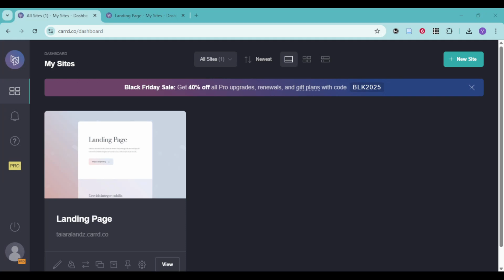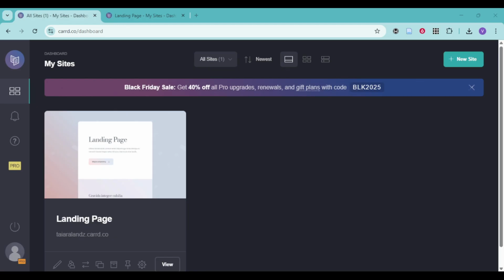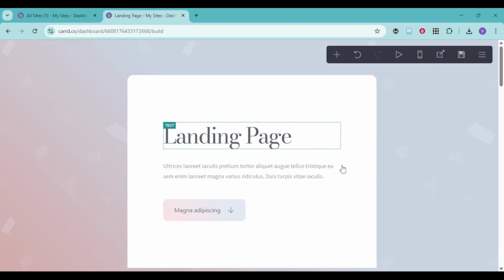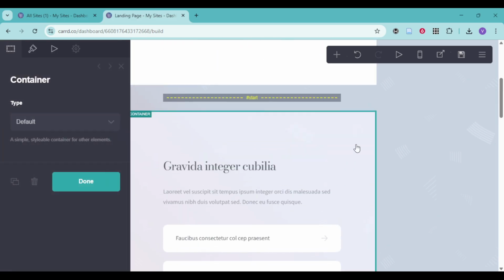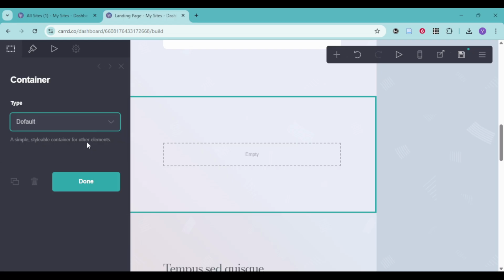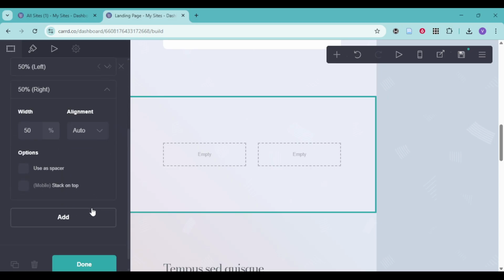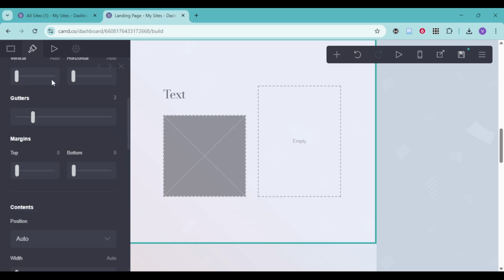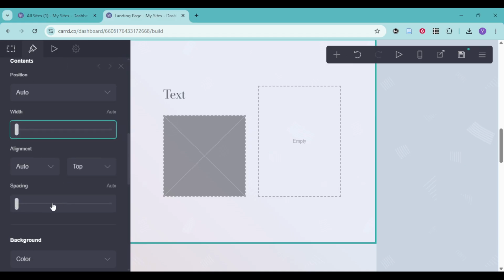How to Add and Resize Container Columns in Carrd (Simple Guide)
In this professional tutorial, you'll learn how to effectively add and resize container columns in Carrd, a powerful website builder. Mastering this skill will enhance your web design projects, allowing you to create visually appealing layouts that engage your audience.

Throughout this video, we will provide a step-by-step guide to help you navigate Carrd's interface effortlessly. By the end, you'll have a solid understanding of container columns, empowering you to implement these techniques in your own projects. Watch till the end for valuable insights!